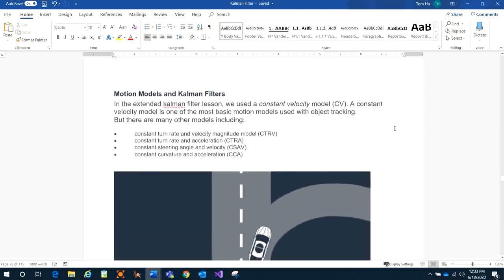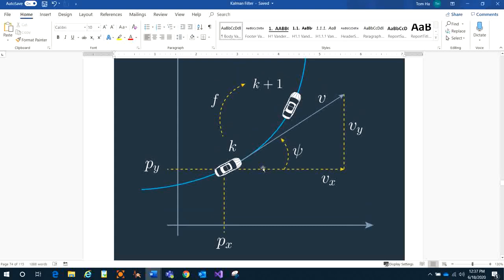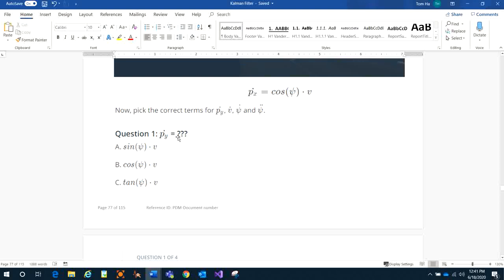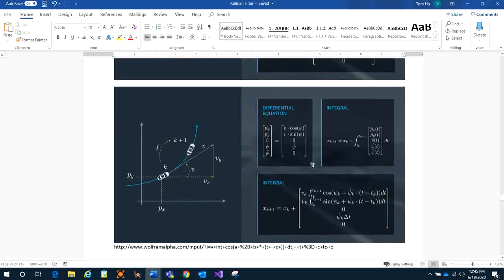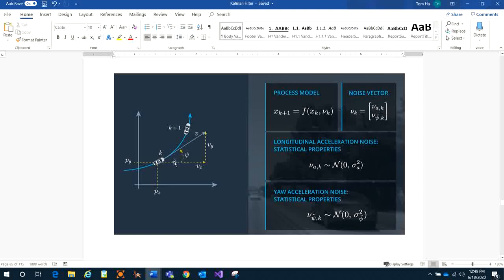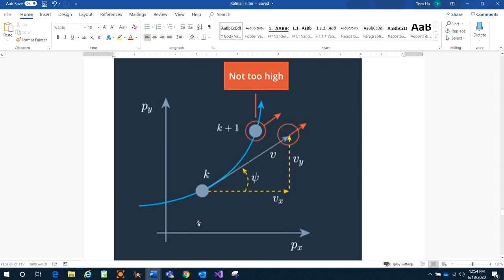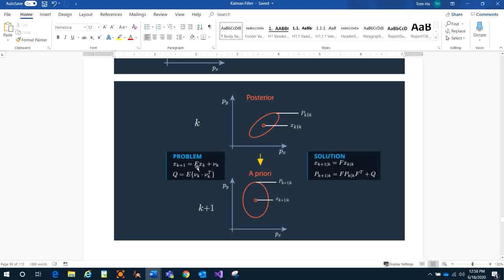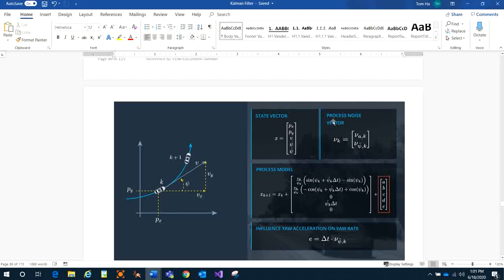Unscented Kalman Filters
People should read and understand Unscented KF applied for this model, it is practical application for autonomous vehicle.We build up CTRV model, using Unscented Kalman Filter.Here is the last part of KALMAN FILTER topic, Unscented Kalman Filter. This part is important to understand Autonomous vehicle work on the road. Let  try to read and follow up to see next video for using Unscented transformation method.